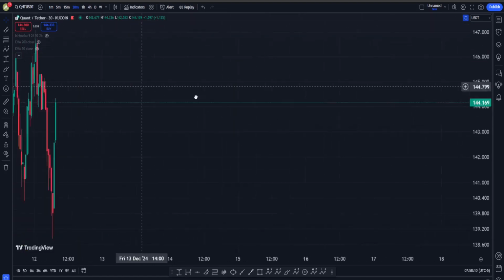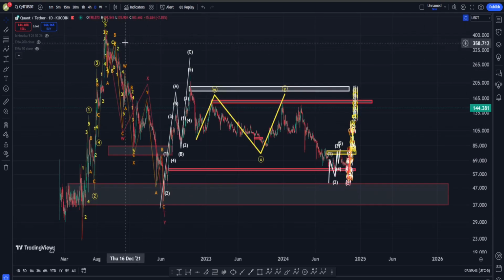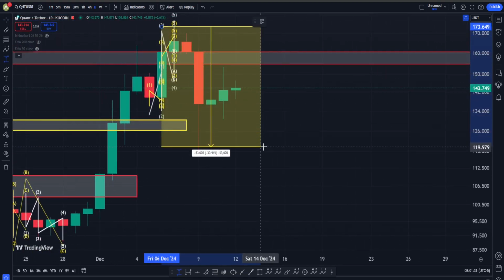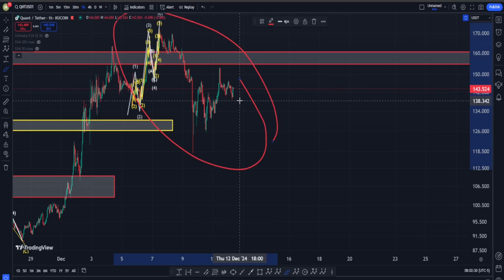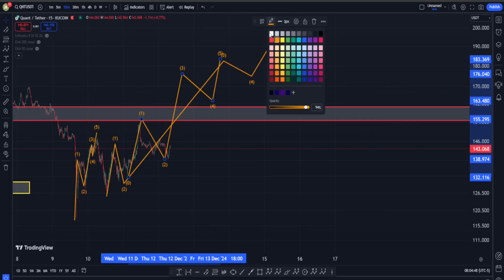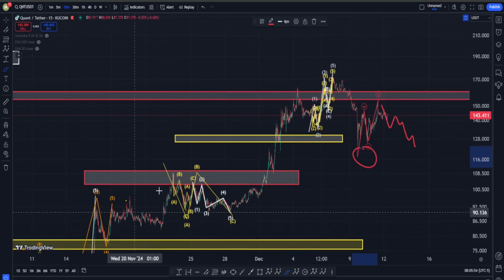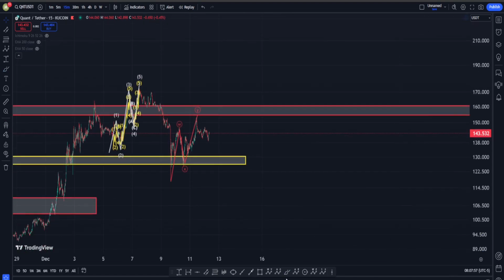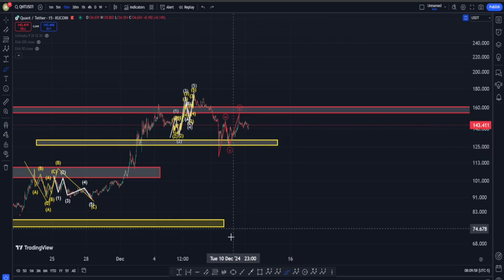QUANT: Is This Just a Pause Before the Boom? - QUANT QNT Price Prediction - QNT News now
QUANT Technical Analysis -QNT Elliott Wave Analysis- QUANT Price Prediction-Quant News Today -QUANT QNT Price Prediction -QUANT: Is This Just a Pause Before the Boom? :

In this video, we dive deep into Quant's recent price action, discussing the short-term corrections and their implications for the ongoing bull run. Using Elliott Wave theory, we explore why this dip might signal a temporary pause rather than a trend reversal. We also analyze key bullish indicators, such as impulsive movements and structural support levels, that suggest Quant could be gearing up for a potential 100% rally.

This technical analysis examines QUANT from Elliott Wave and technical angles. It considers both risks and opportunities in the short-term. Trading cryptocurrencies involves risk.